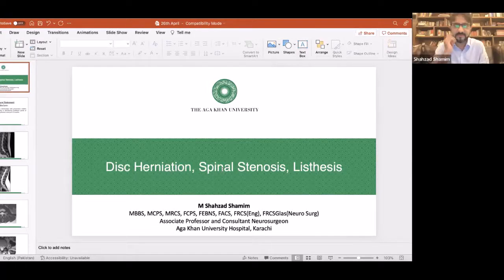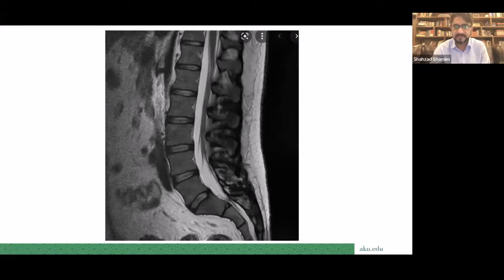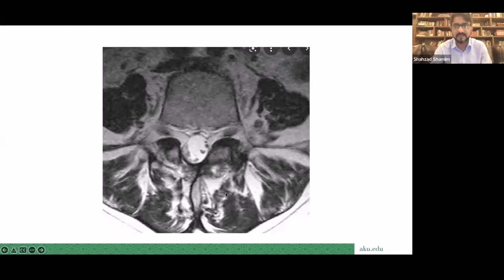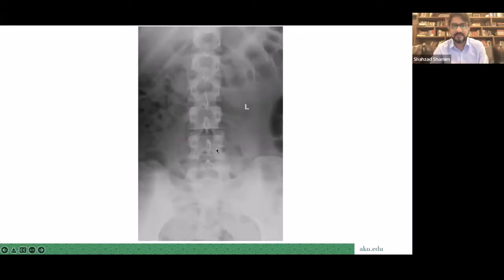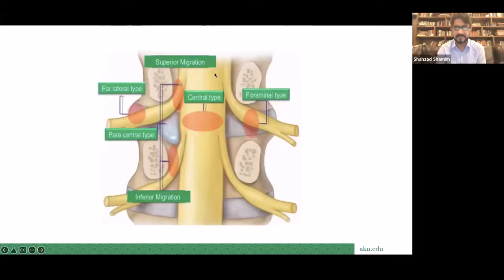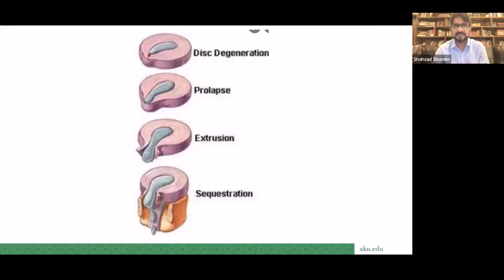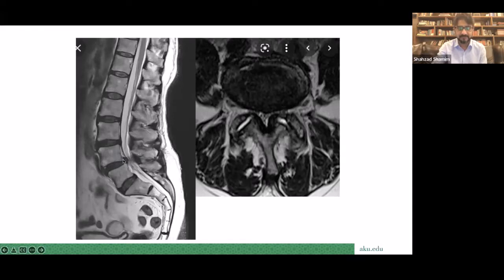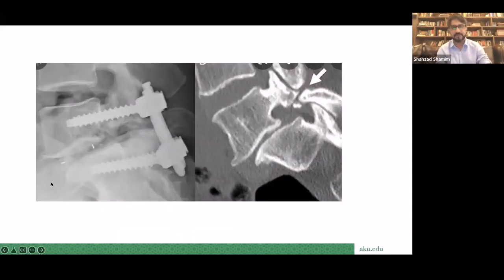Disc Herniation, Spinal Stenosis, and Spondylolisthesis by Dr. Shahzad Shamim - PANS - NRC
Disc Herniation, Spinal Stenosis, and Spondylolisthesis by Dr. Shahzad Shamim - Pakistan Academy of Neurological Surgery (PANS) Neuro-radiology Course